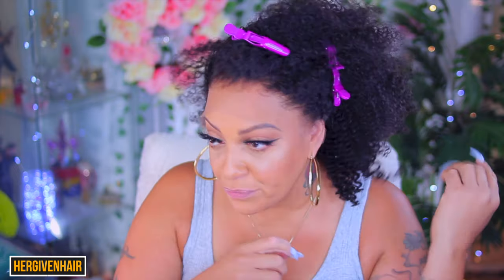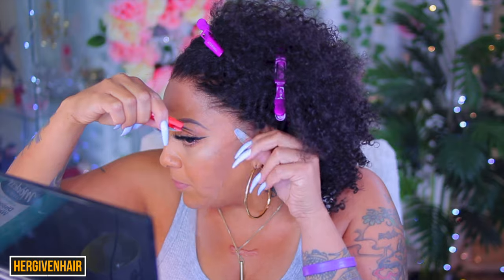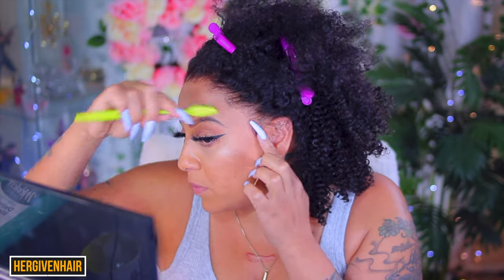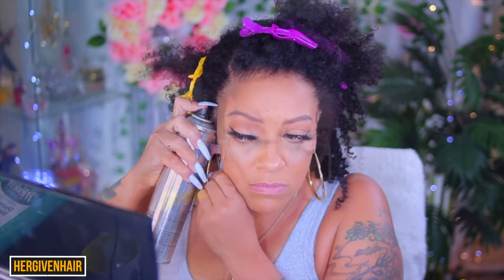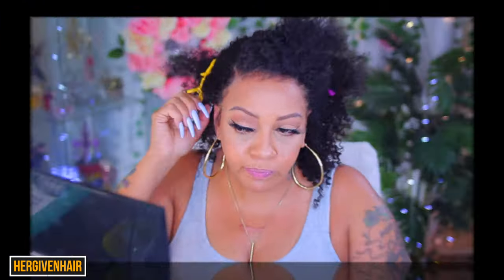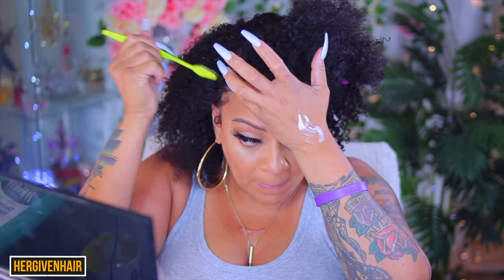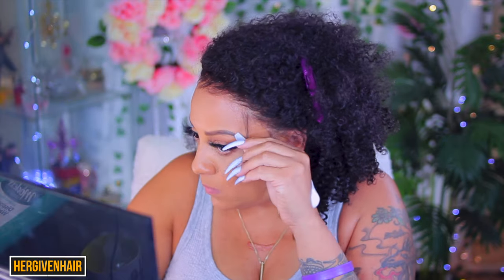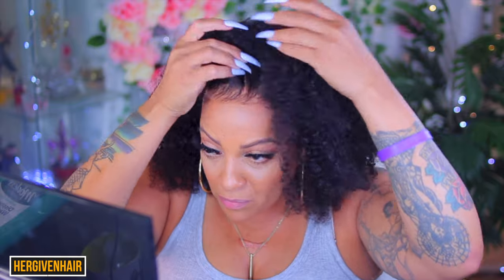THE HAIR Y'ALL BEEN WAITING FOR 3B-3C HERGIVENHAIR Easy Lace Front Wig Install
THE HAIR Y'ALL BEEN WAITING FOR 3B-3C HERGIVENHAIR Easy Lace Front Wig Install MUFFINISMYLOVERS textures curly hair tutorial application install how to make your wig look natural beauty on a budget

Wig Name: Diva Curly Unit
Hair Texture: Curly (3B-3C)
Wig Type: Lace Front Wig (13"*6")
Hair Length: 14 inches
Cap size: Medium

FAQ:
100% Virgin Human Hair - Yes

WRITE OR SEND US LOVE GIFTS TO:
Muffinismylovers

SOME OF MY FAVORITE SITES